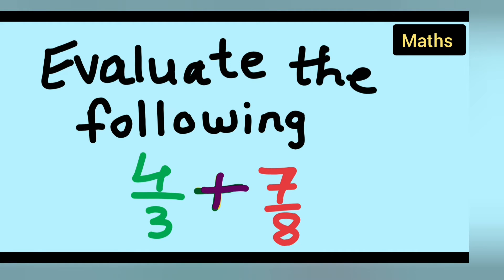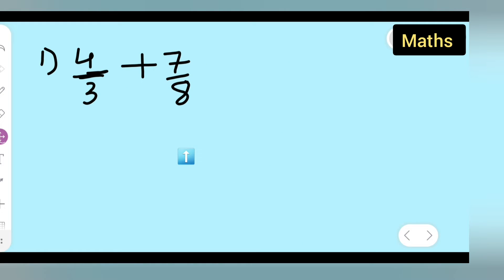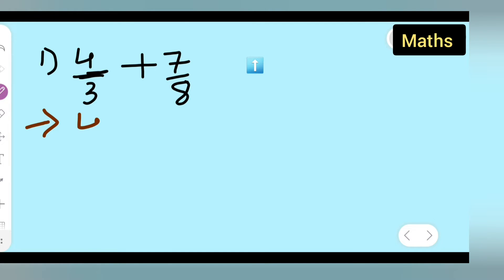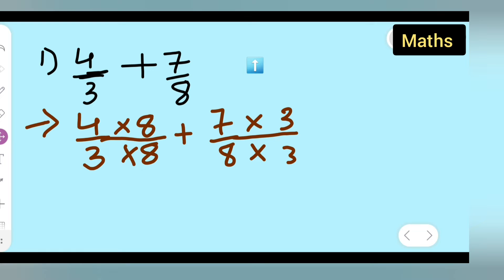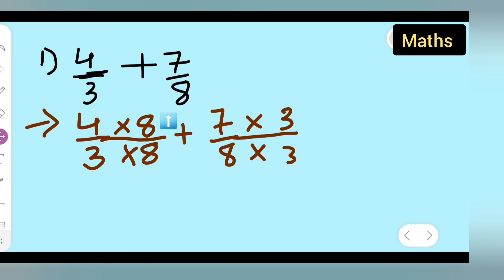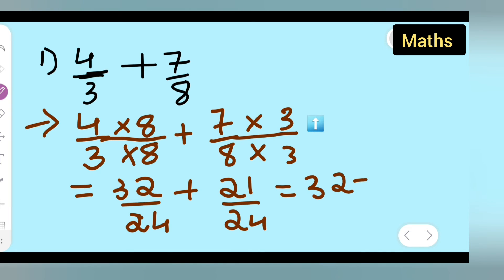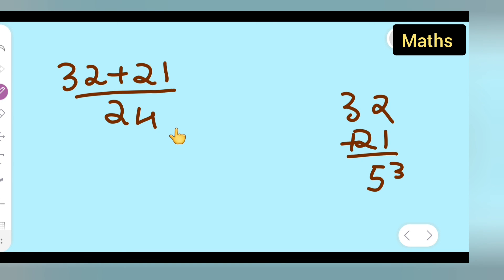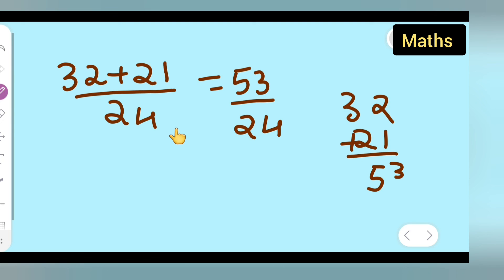Evaluate the following: 4/3 + 7/8